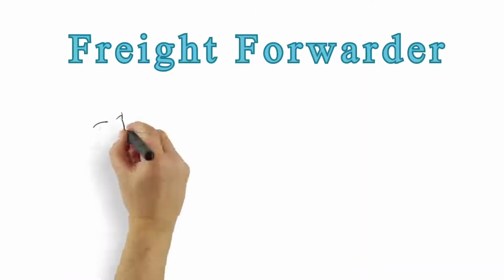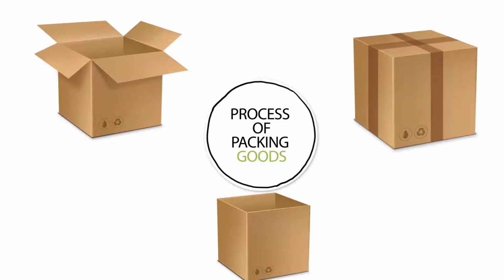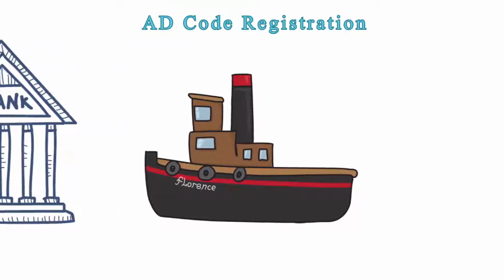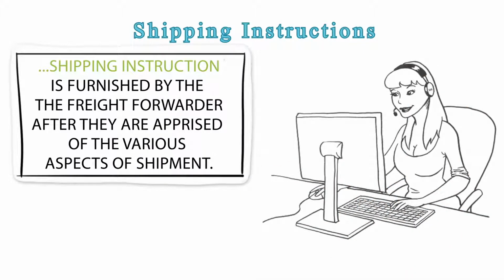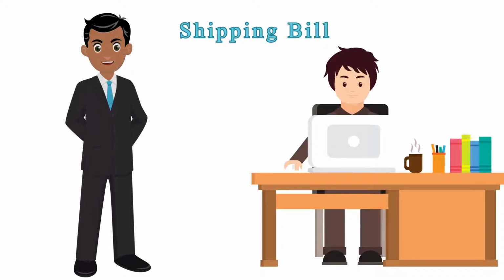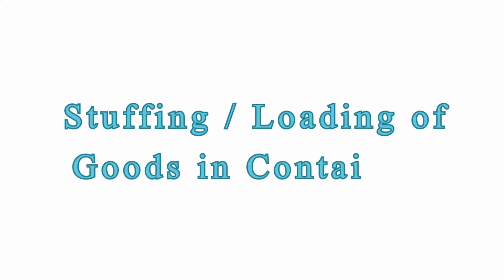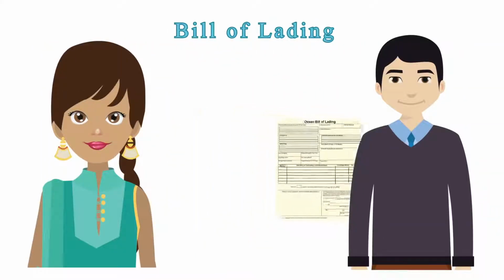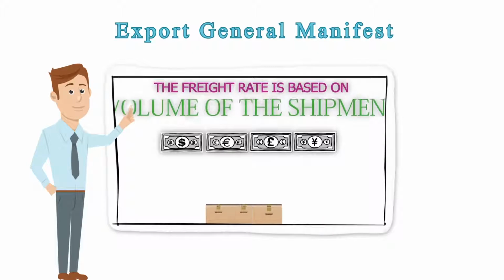Export shipment in India. Illustrated through animation.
The video presented is not owned by this channel.